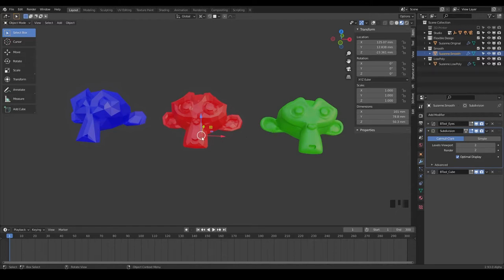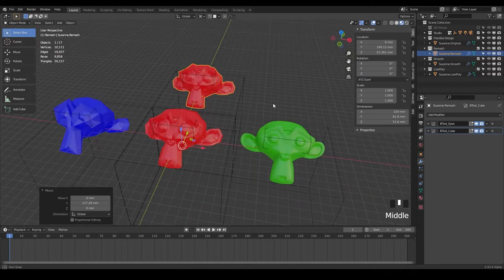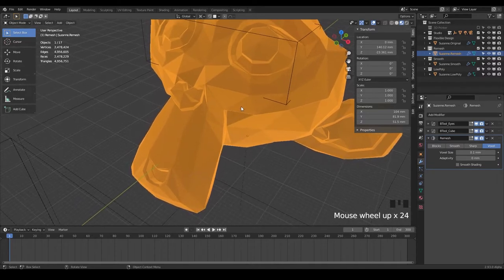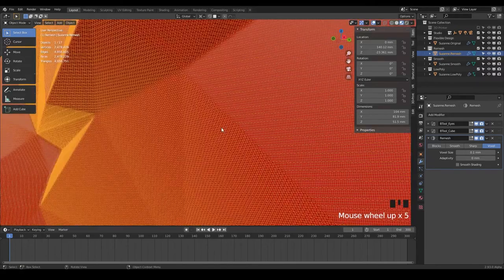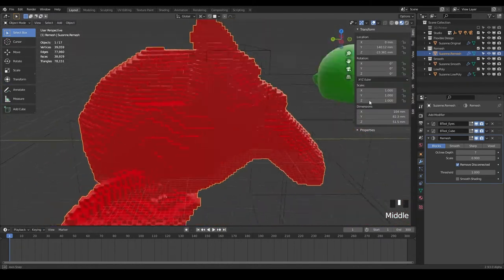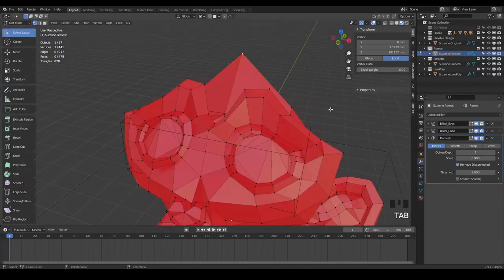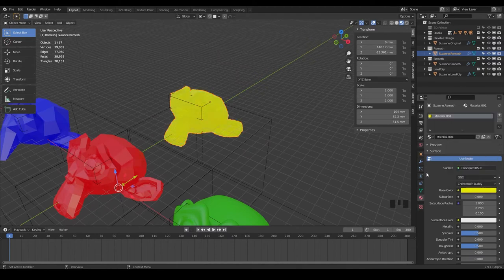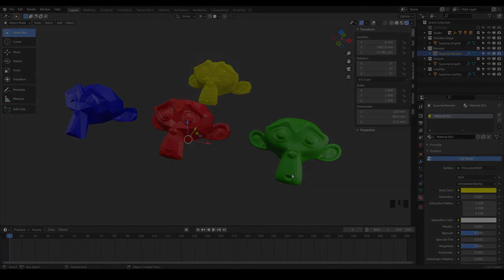8-Bit Any 3DPrint Design (Remesh) | Blender for 3D Printing